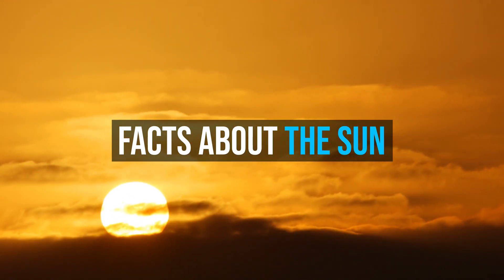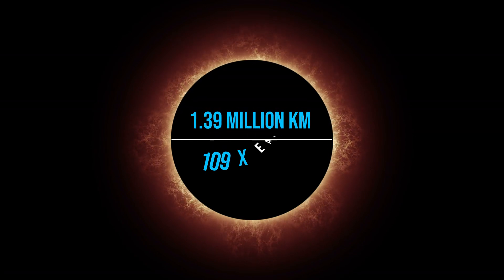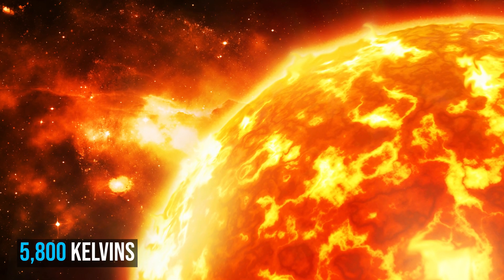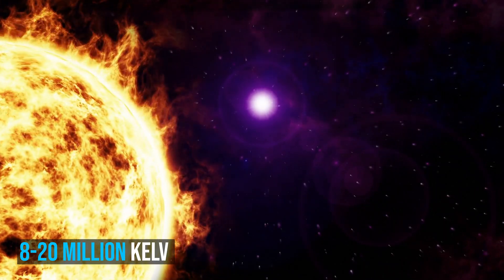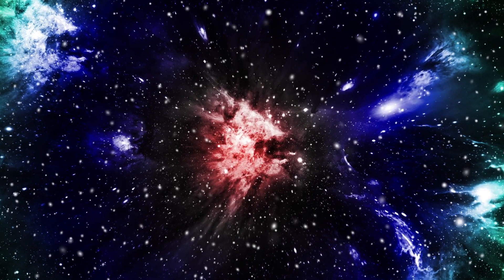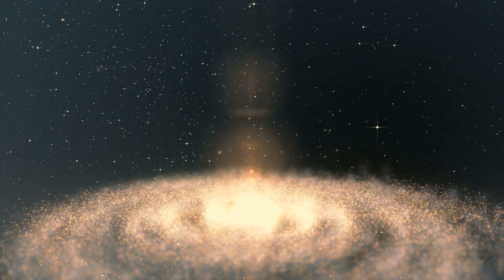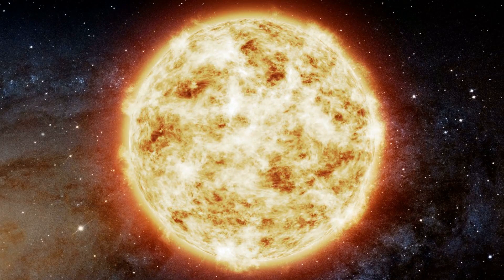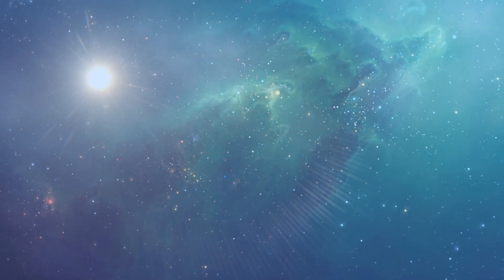Interesting Facts about the Sun - The Universe and Space Exploration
In this video we will cover some Interesting facts about the sun. The Sun is the star at the center of the Solar System. It is a nearly perfect sphere of hot plasma. It is by far the most important source of energy for life on Earth. Its diameter is about 1.39 million kilometers, or 109 times that of Earth, and its mass is about 330,000 times that of Earth. It accounts for about 99.86% of the total mass of the Solar System.